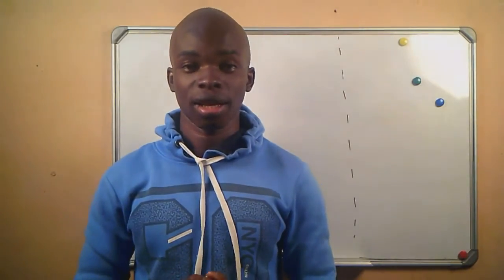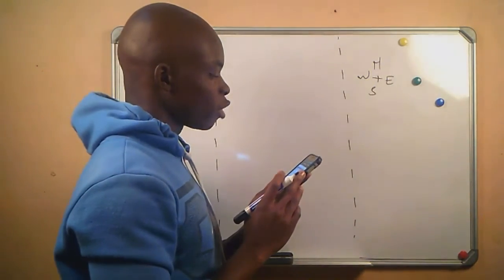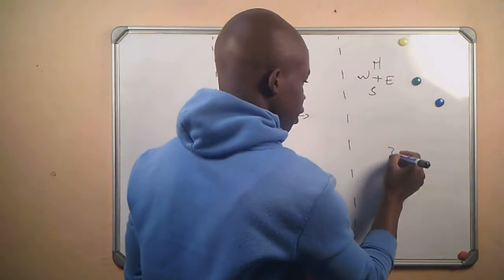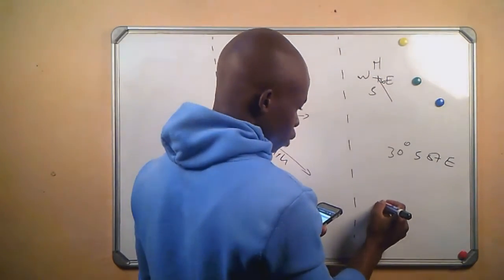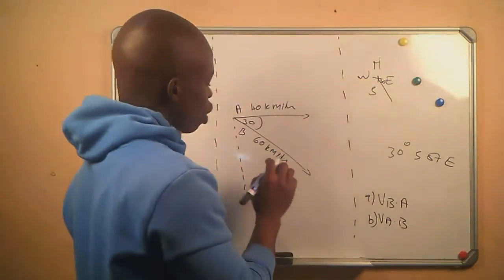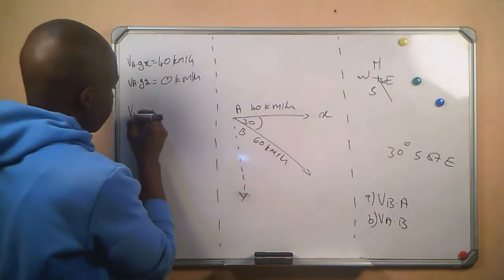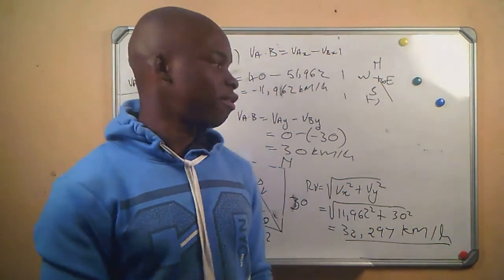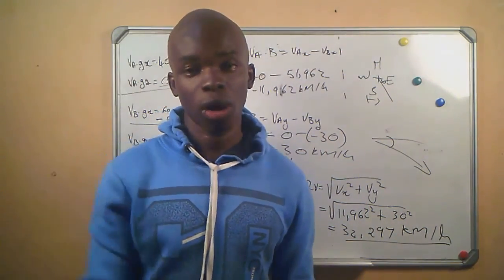KINEMATICS relative velocity exercise 1 ENGINEERING SCIENCE N4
IN THIS VIDEO WE ARE LOOKING ON HOW TO SOLVE A RELATIVE VELOCITY QUESTION WHEN ONE OBJECT IS MOVING AT AN ANGLE.